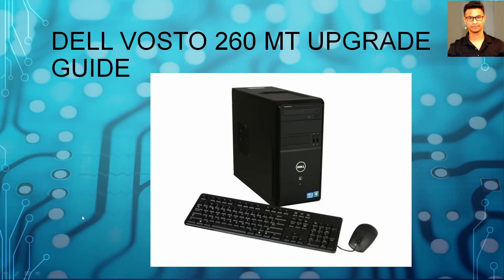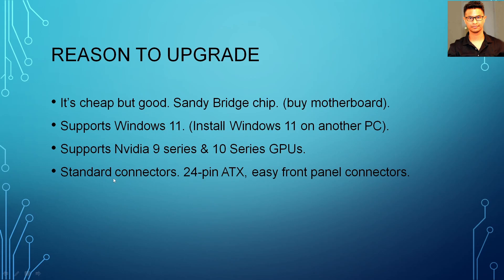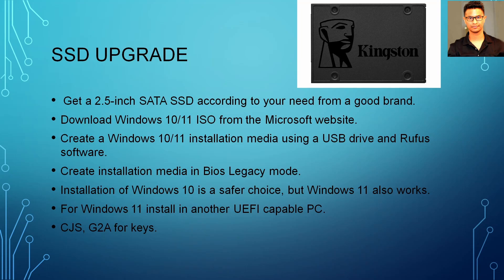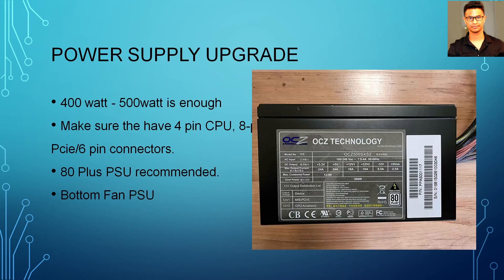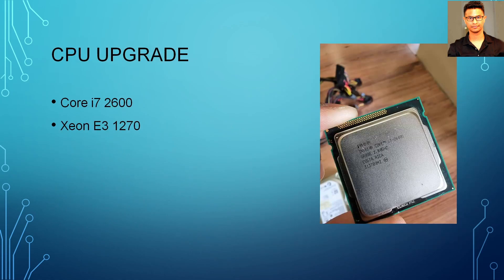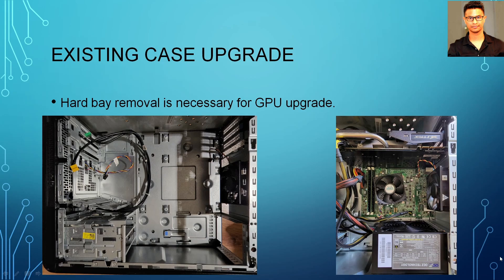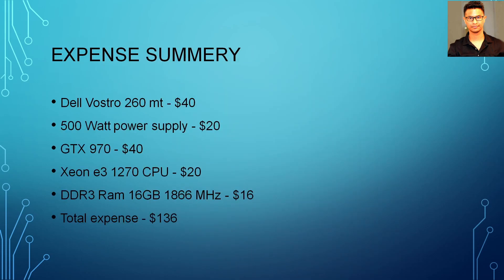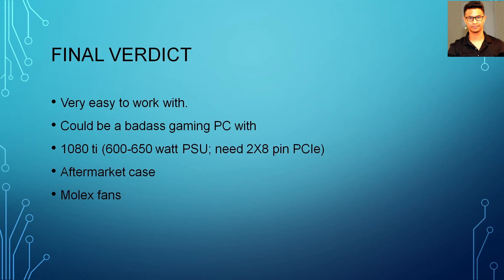Dell Vostro 260 MT upgrade guide to a Gaming computer - ($140 gaming build)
In this video, I upgraded a  Dell Vostro 260 MT office computer into a fully capable gaming machine while staying on a budget.

I put in a lot of helpful info about this specific machine. Please, check the entire video for any questions that you may have.

Chapters:
00:00 - Intro
00:35 - Reason to Upgrade?
04:27 - SSD upgrade/Storage Upgrade
06:25 - Power Supply upgrade
08:18 - CPU Upgrade
09:06 - GPU Upgrade
09:53 - Case modification
12:26 - Performance Results
13:45 - Expense summary
14:16 - RAM/Memory upgrade
15:00 - Final Verdict